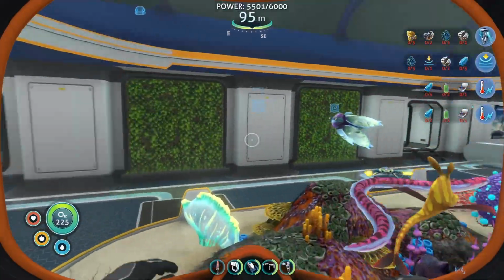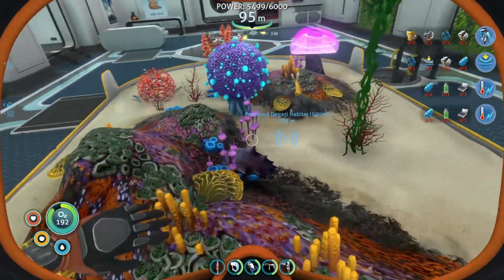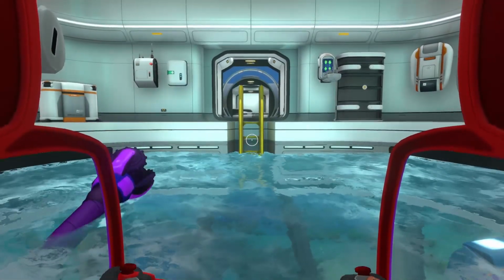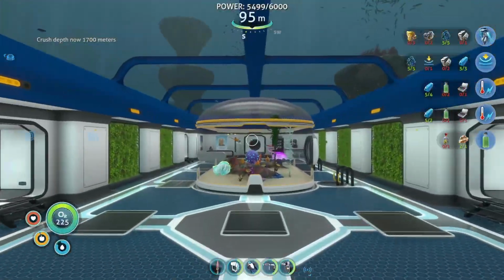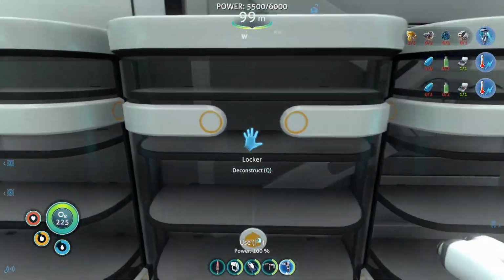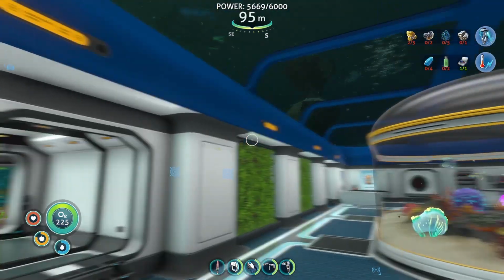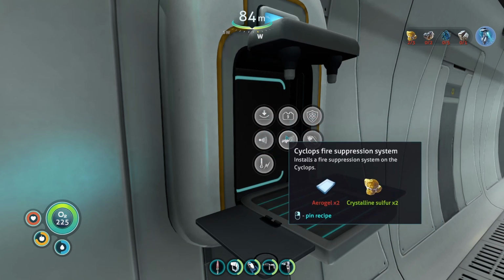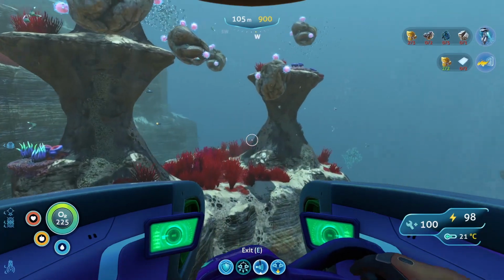Upgrading our Vehicles: Episode 27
Subnautica is a survival game that takes place on an ocean world. It has awesome areas and creatures.

Credits:

Music from Uppbeat (free for Creators!)